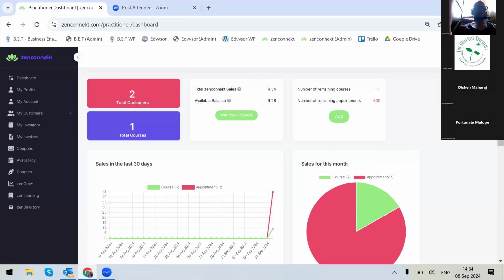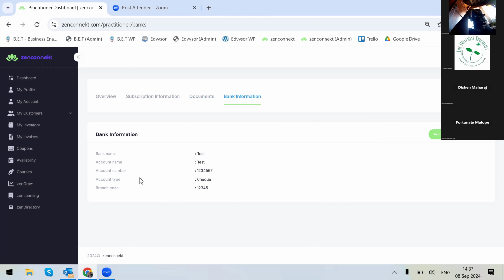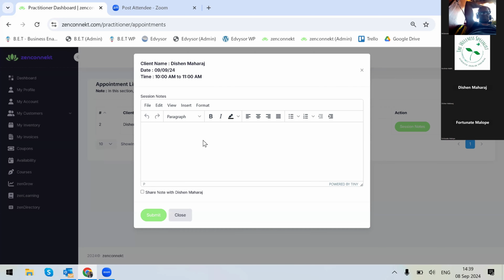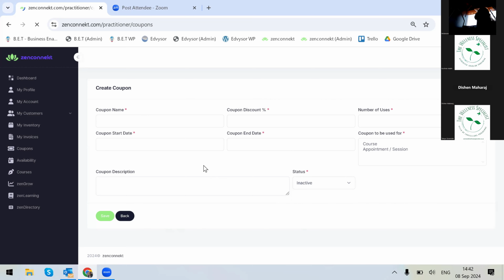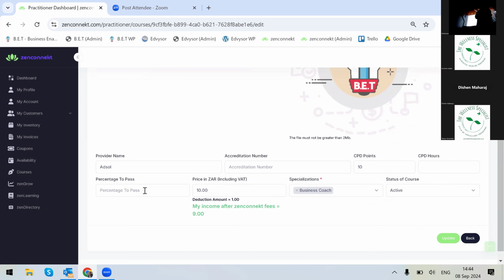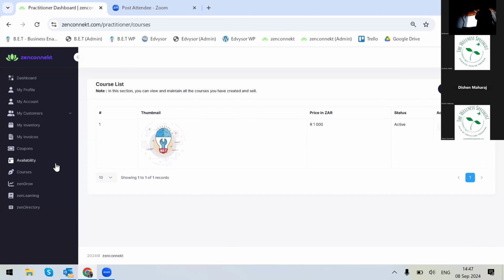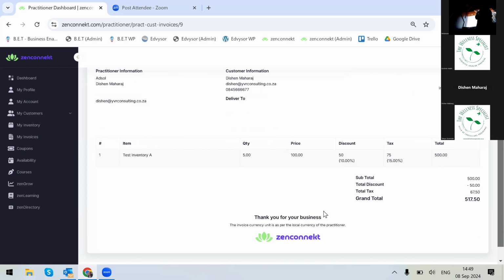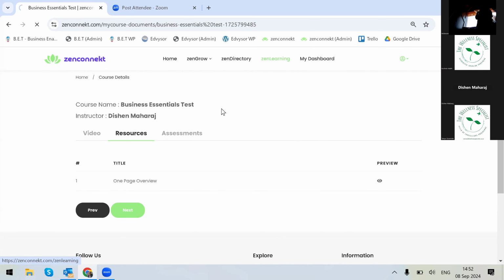zenconnekt Masterclass - Utilising technology to grow your wellness practice - Demo Part 1 of 2